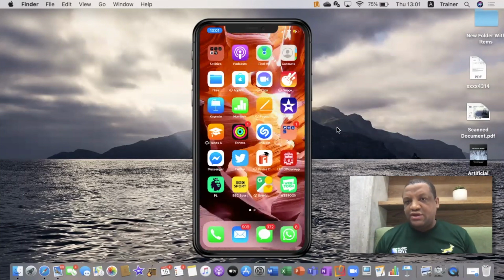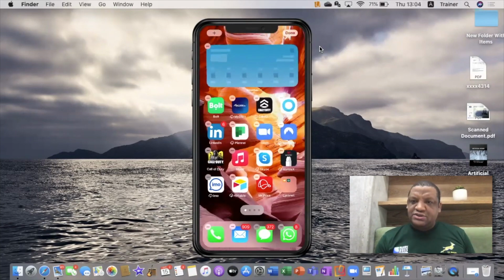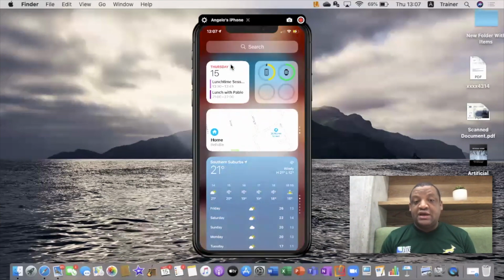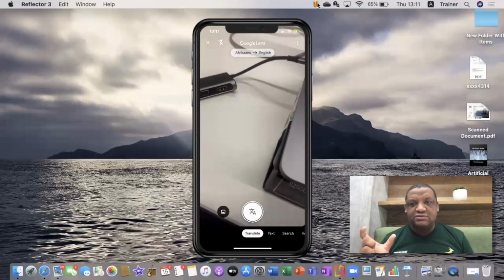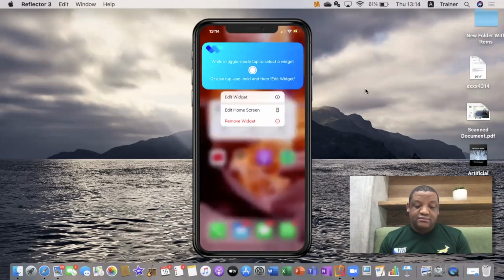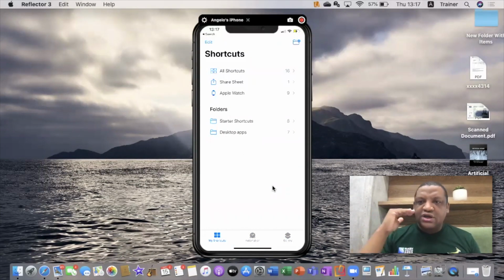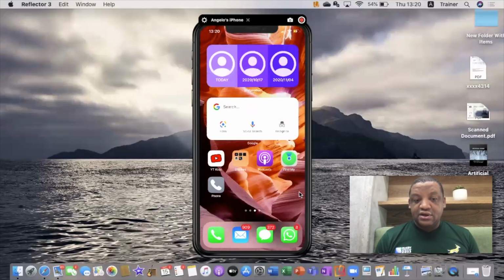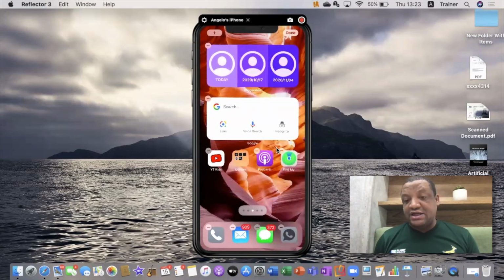Customising your iPhone Home Screen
One of the most requested features for iPhone. The ability to customise your home screens.

It’s so game changing, and such fun that we’re dedicating and entire session to this single feature of iOS 14.

Come join us and make your iPhone your own.